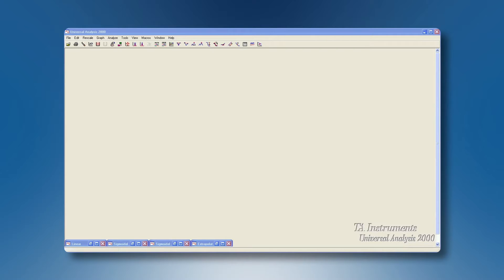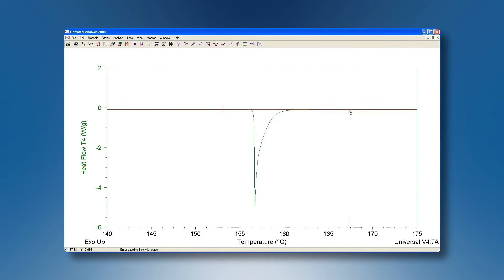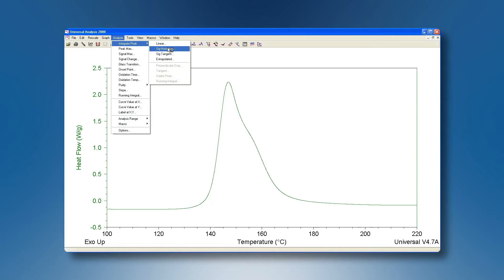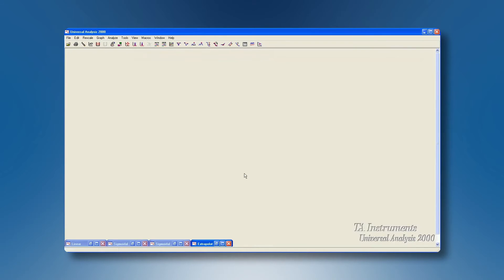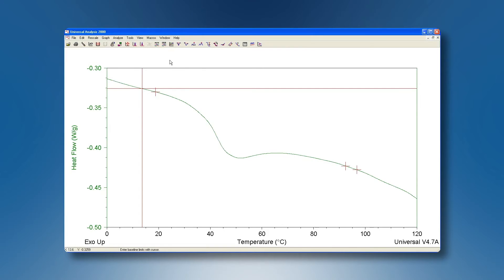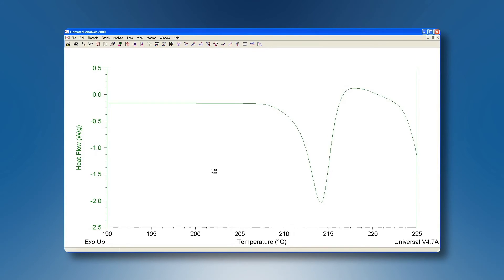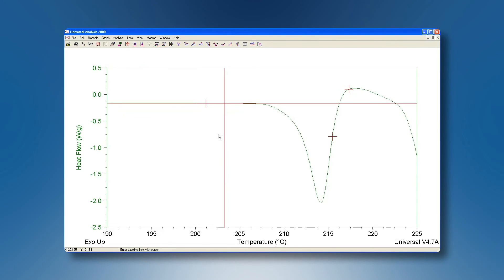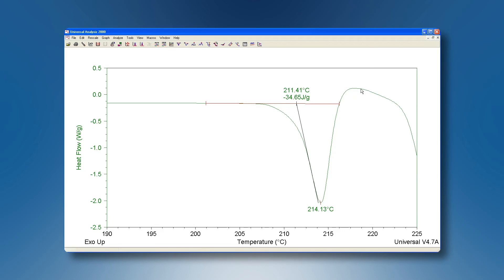Integrating Baselines DSC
This TA Tech Tip will guide you through integrating the baselines of your DSC data.